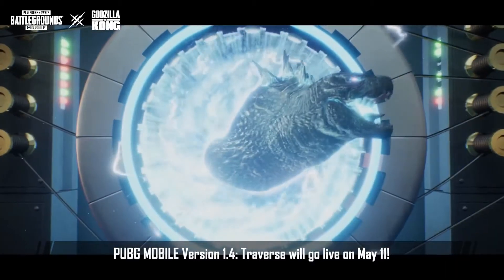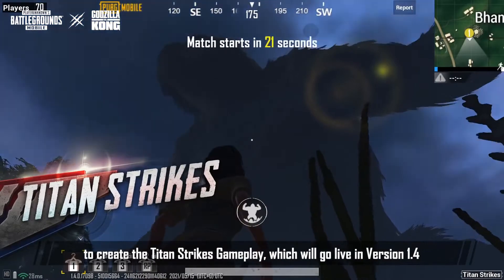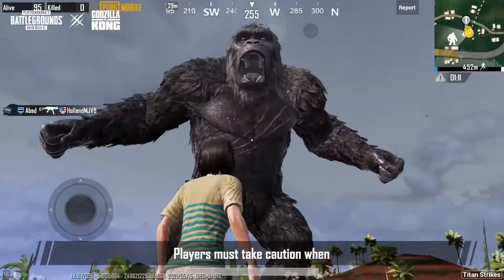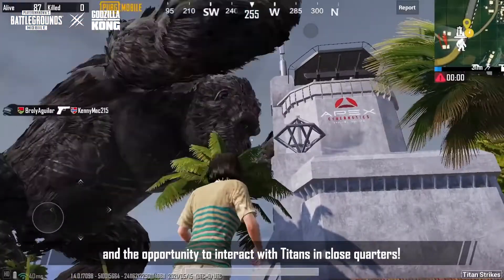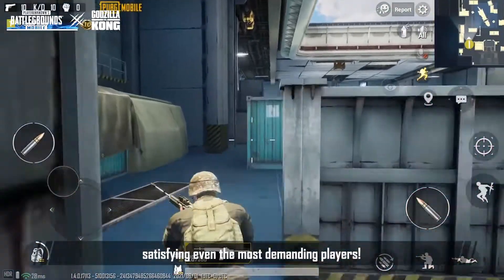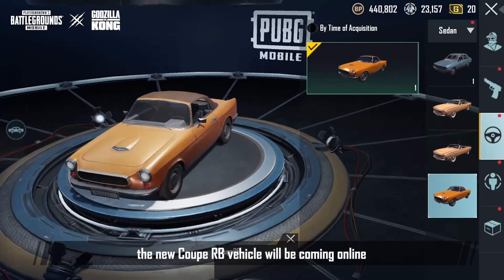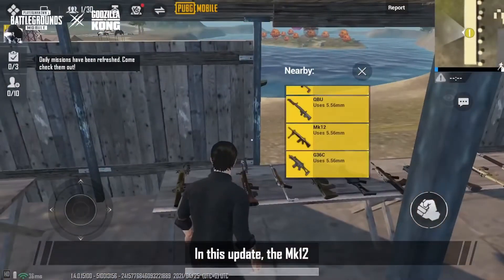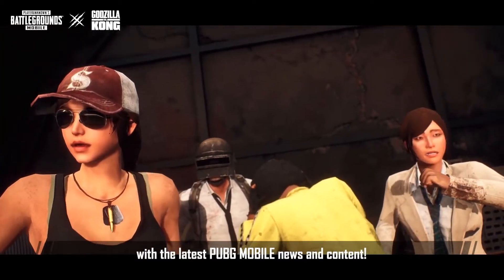PUBGMOBILE | 1.4 UPDATED OVERVIEW | Titan strike, Hanger Arena, OTS mode and more!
one will fall!

A slew of exciting new pubg mobile future comin' in HOT🔥